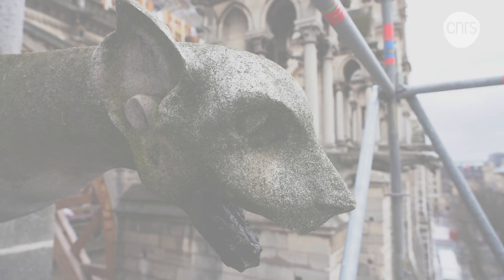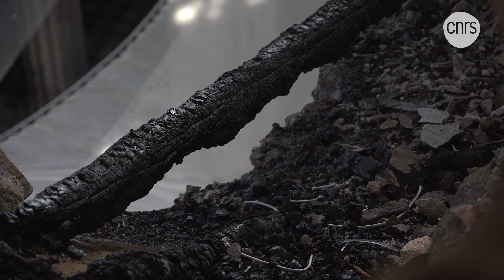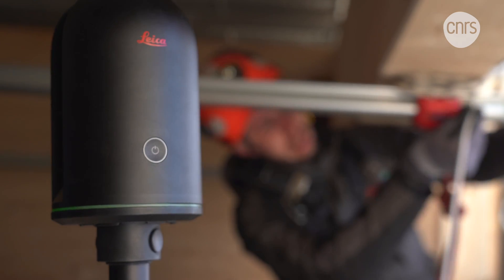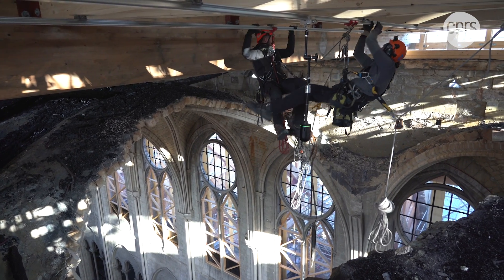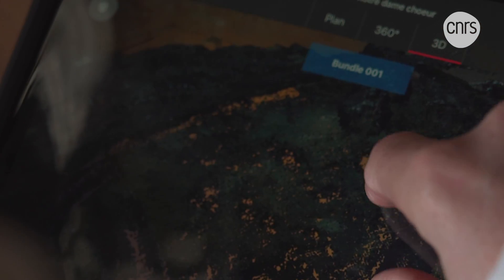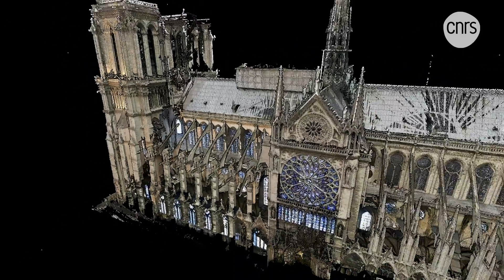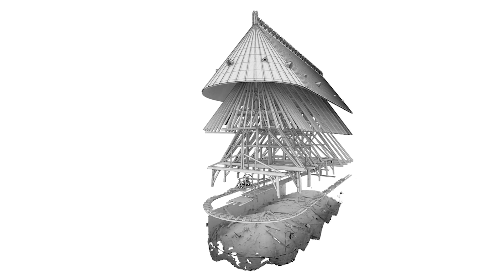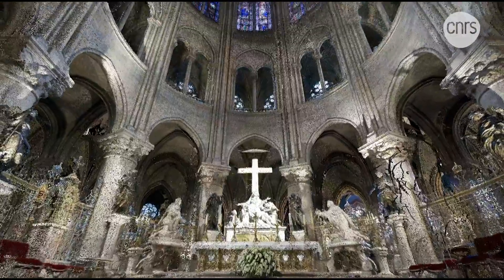Notre-Dame: building a digital twin | CNRS in English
On April 15th, 2019, its roof and spire burned down. Charred beams are all that is left of its majestic medieval wooden roof.
In addition to the massive restoration effort underway, an ambitious scientific project has also begun.

More than 50 teams of scientists are collaborating in a vast collective effort to study the gothic cathedral and the damage it has endured - to its woodwork, stone framework and stained glass among others.

Today an engineer from the project’s digital team has come to Notre-Dame. He will be working with rope access technicians - who can maneuver in particularly difficult sectors of the work site.